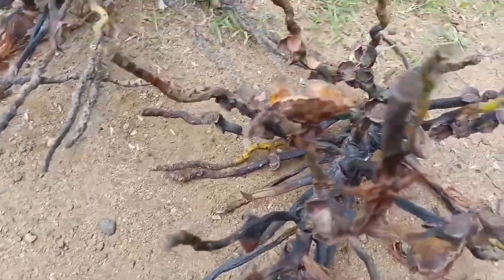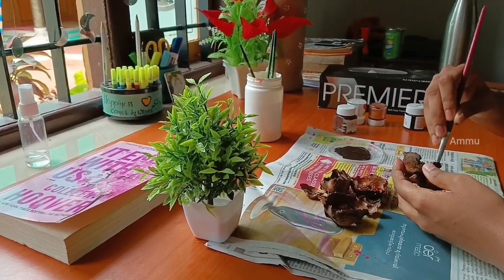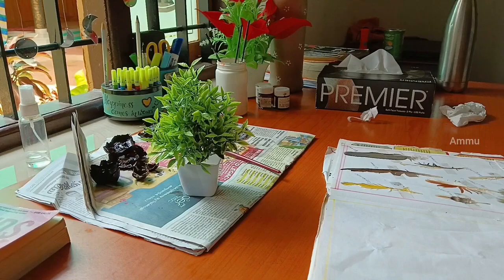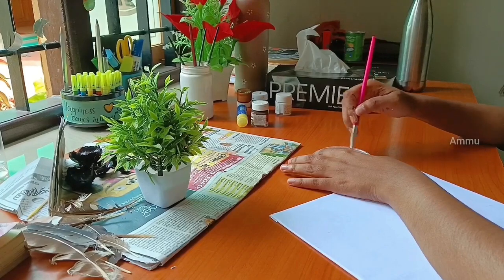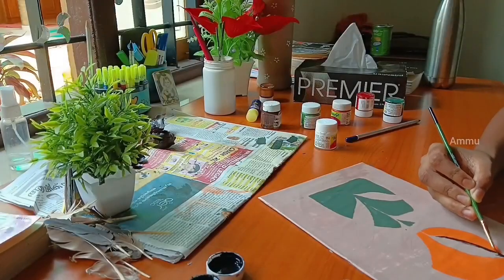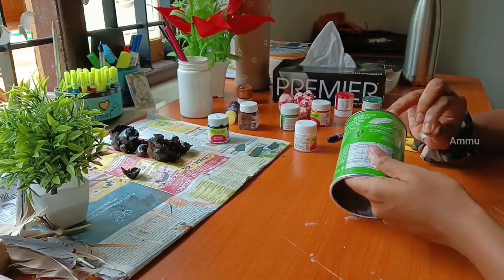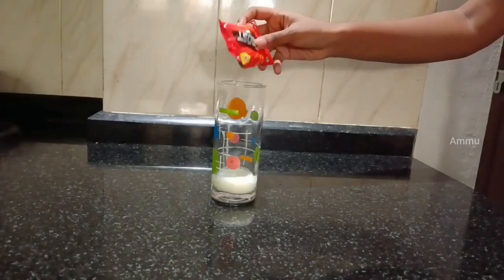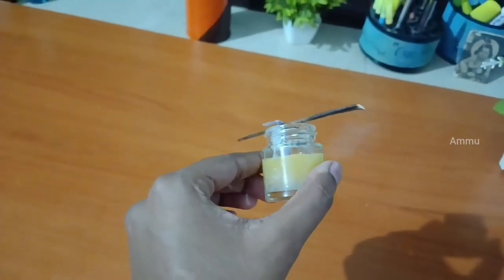An ordinary sunday in my life🍃|Aesthetic vlog|Malayalam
Music Used_

Study vlog India, study vlog, Indian study vlog, daily vlog aesthetic , study vlog science student, morning routine , a chill day with me , chill day in my life , chill day vlog , a productive day with me, a productive day in my life, what I eat in a day,  desk organize, quarantine vlog, aesthetic vlog, slow living vlog, slow day in my life, a week in my life, spend a week with me, a day with me, a aesthetic vlog, a week with me , calming vlog, eating, new desk setup,  minimal and aesthetic vlog ,pinterest and goals , vision board, routine after school , online school day, what I do in a day ,engineering student